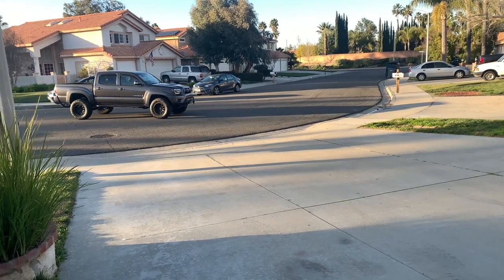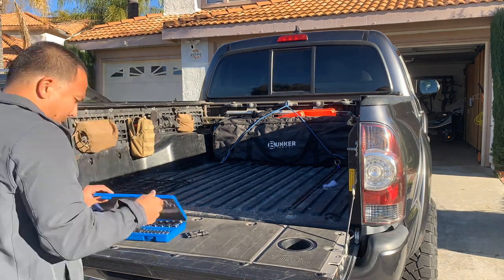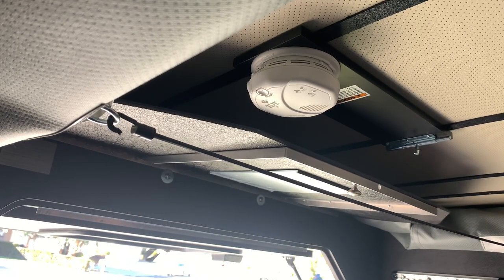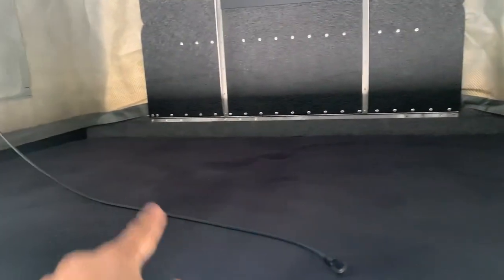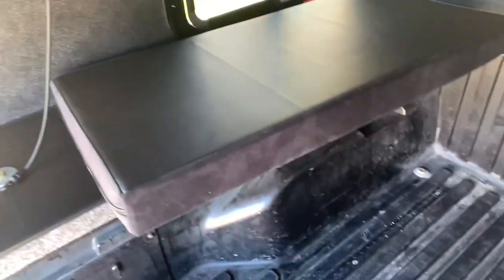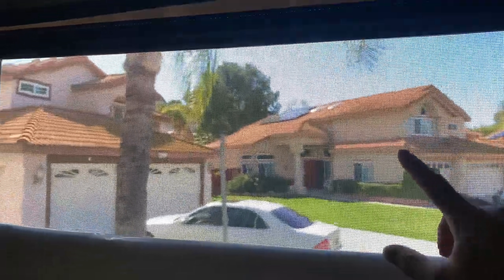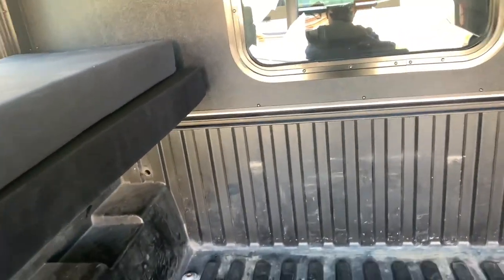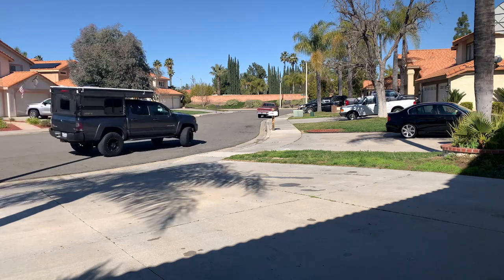Project M on 2nd Gen Tacoma (shortbed) / Four Wheel Campers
Four Wheel Camper Project M installed on a Second Generation (2012) Toyota Tacoma with a 5.05 feet bed (short bed). Demonstrates how to pop the top up and down.